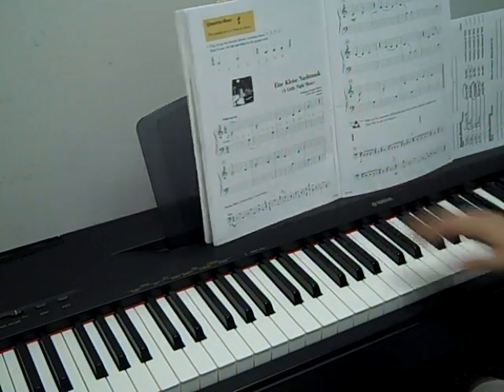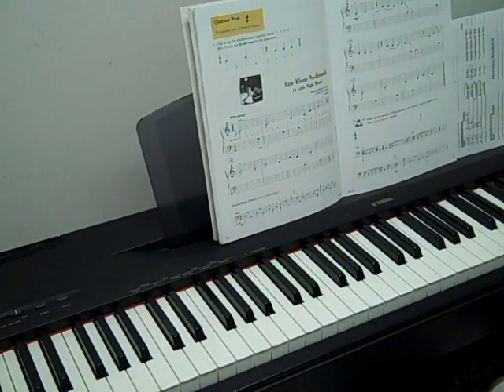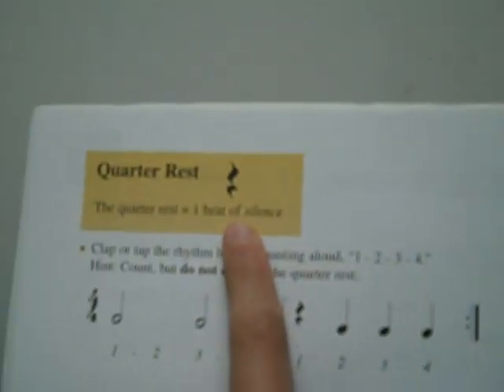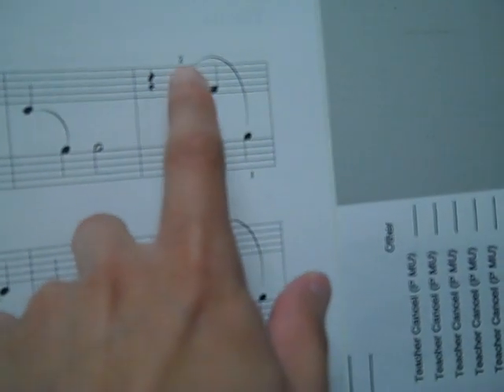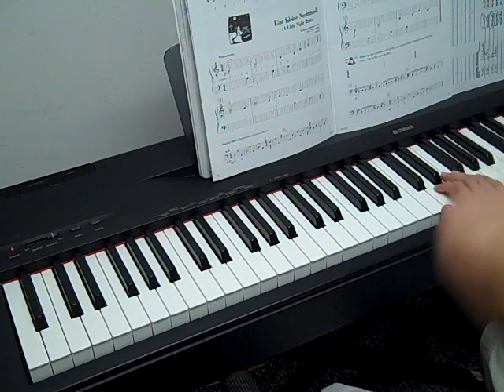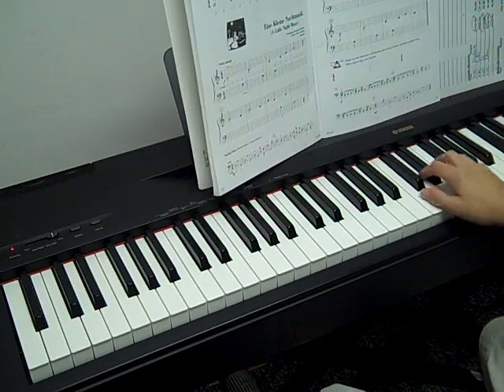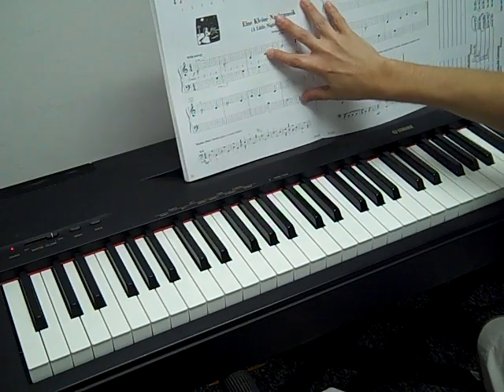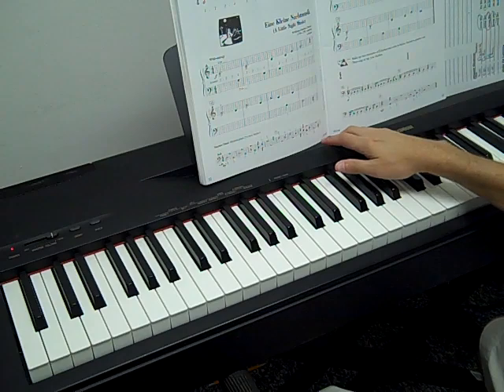Piano Tutorial - Eine Kleine Nachtmusik - Level 1 - (Accelerated)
Count out loud while practicing.